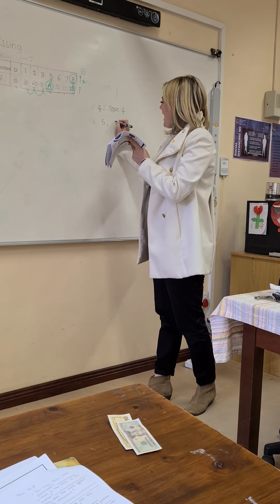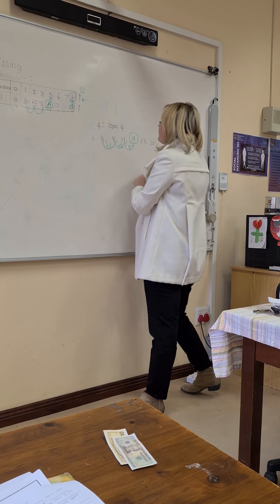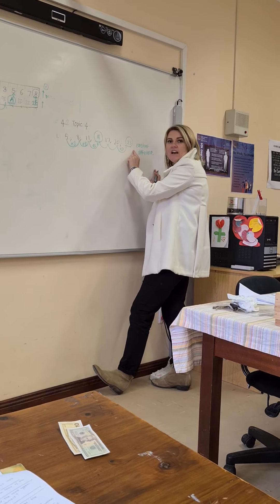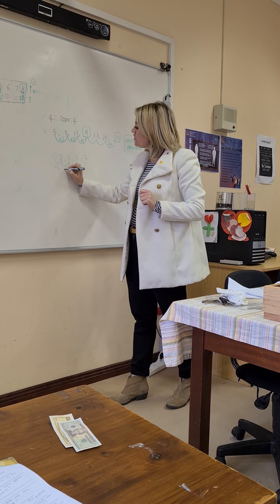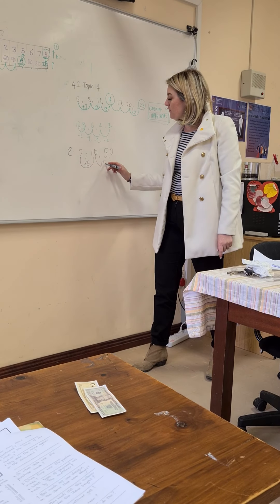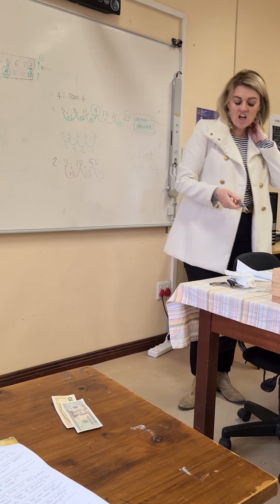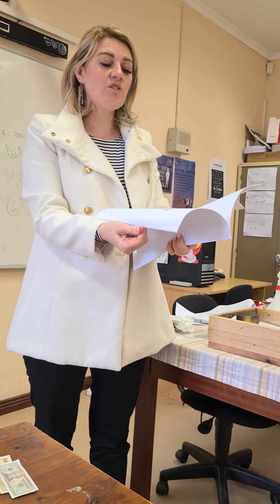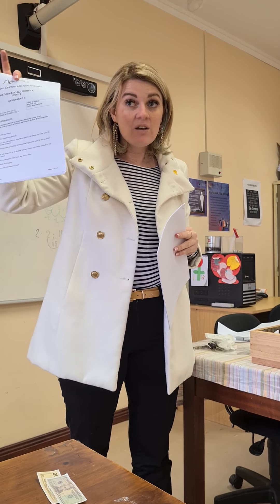Mathematical Patterns - Topic 4